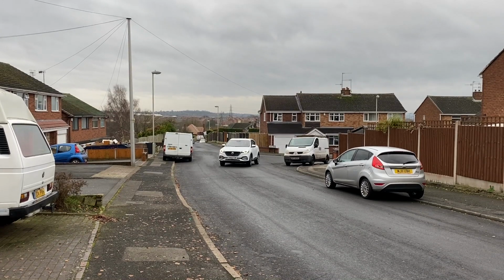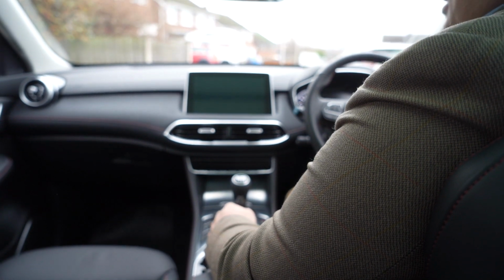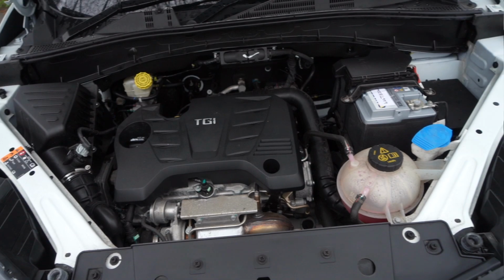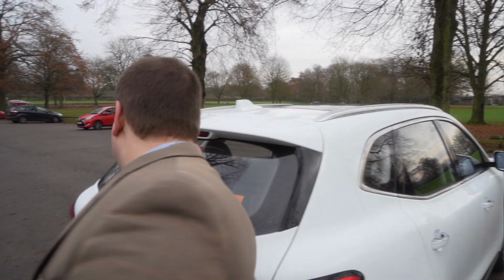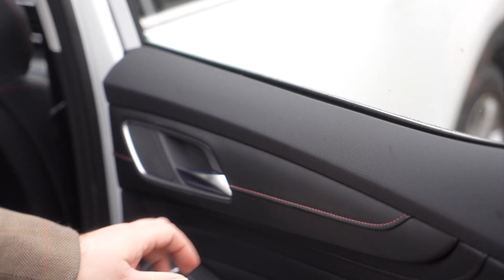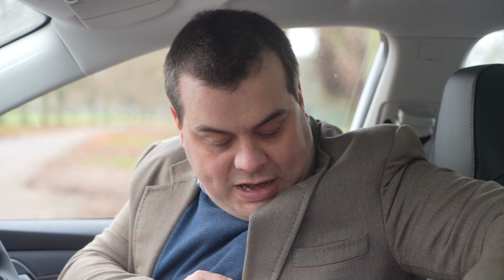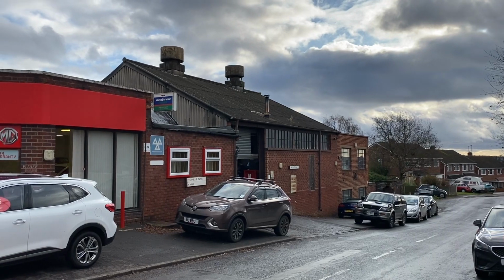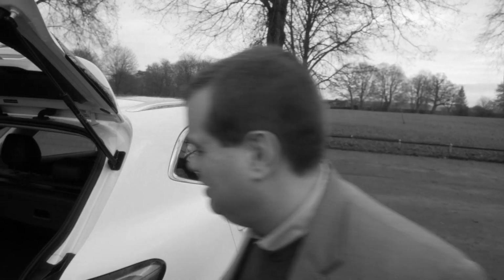Tweed Jacket Reviews: 2020 MG HS 1.5 Exclusive Manual - Lloyd Vehicle Consulting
In this review, we go for a suitably attired day out in the West Midlands in a wonderful 2020 MG HS 1.5 Exclusive to see how practical it is, what it is like to drive and what it is like to own. Be prepared for in-jokes for fans of a certain long-running spy film franchise, references to Peter Serafinowicz's seminal spoof science series Look Around You, a stately home, complaints about electronic handbrakes (again), hatred for heating and ventilation controls in the touch screen, references to one of the first videos which I ever did on the channel, correct finance information, masses of rear space, scrolling rear indicators (without them being pointed out, a very difficult tribute to William Woollard, attempts to prevent being sued by one of Germany's largest car makers and the lack of an electric tailgate... Nothing untoward, then!

Vehicle kindly supplied by Summit Garage of Dudley (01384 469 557)